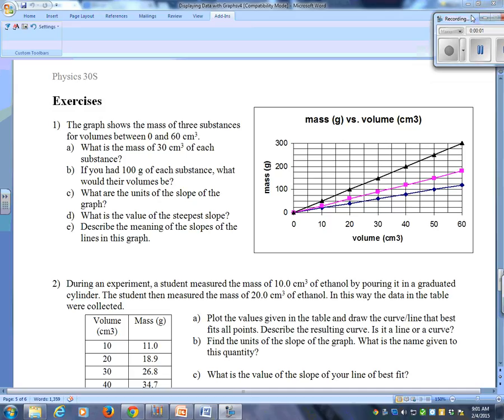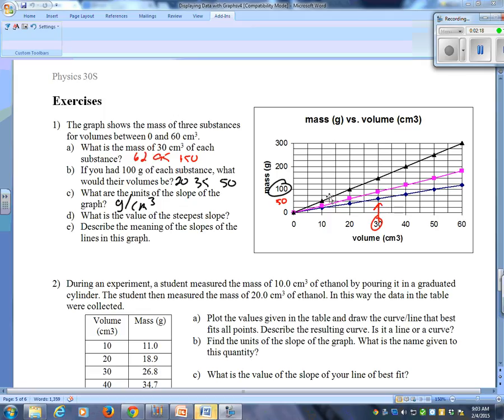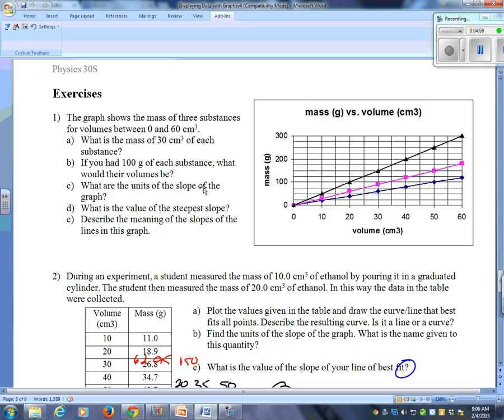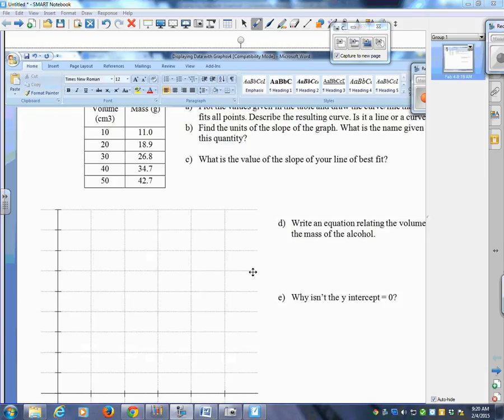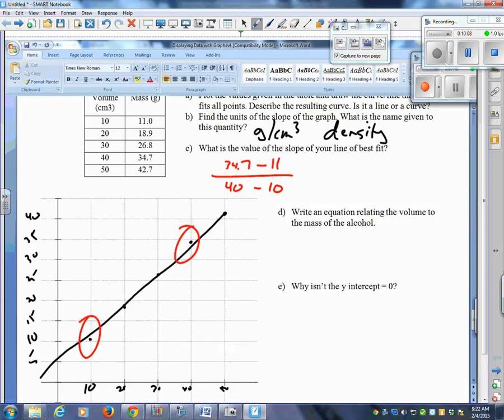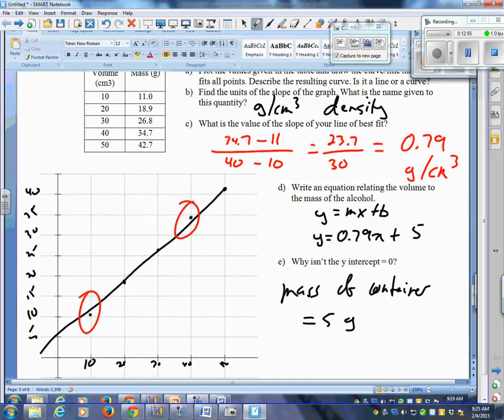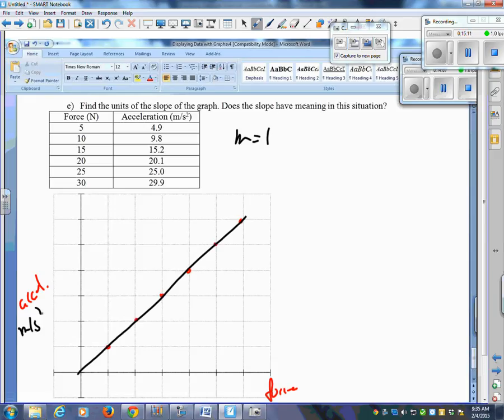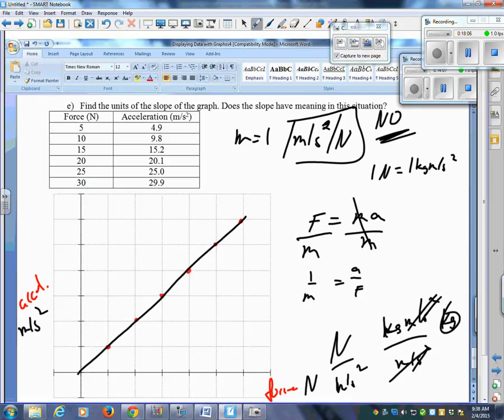graphing part II